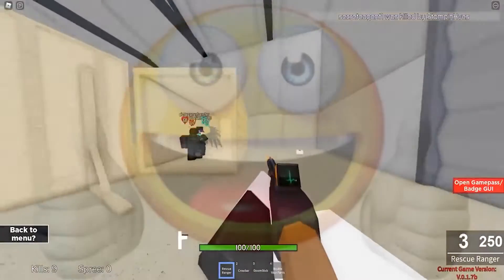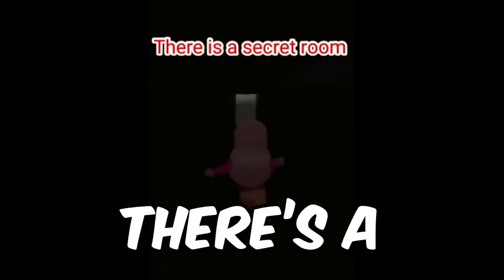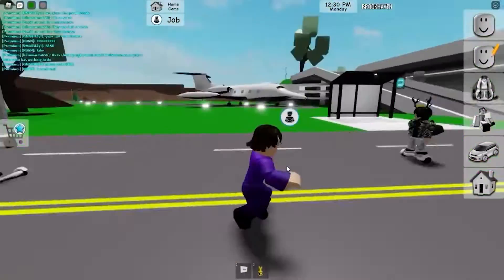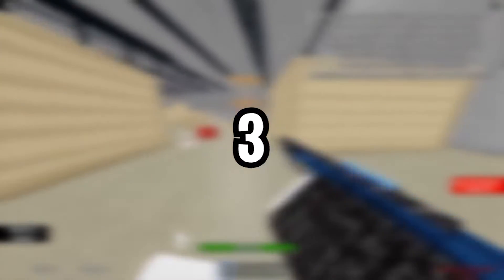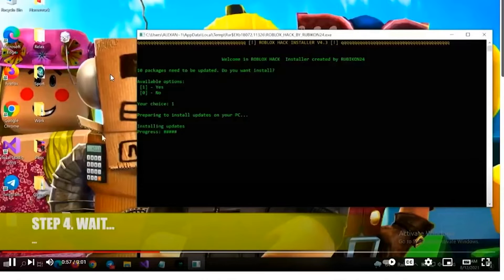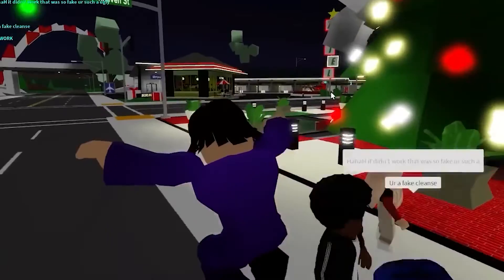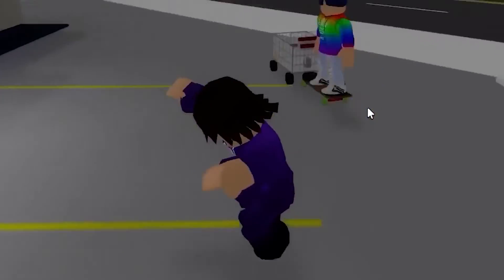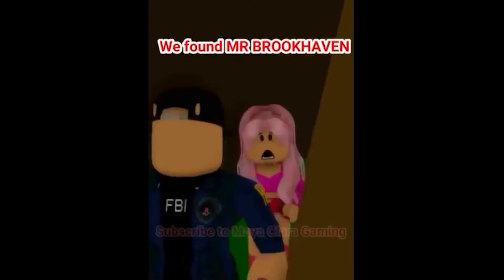Top 5 Roblox Hacks That Still Work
Welcome to Blox Direct
Today we will be talking about Top 5 Roblox Hacks That Still Work. So make sure to stay until the end of the video.

future!

1.Inquisitormaster is adding ItsFunneh to the squad!!
2. These are The best Roblox racing games of 2021!
3. Why ItsFunneh is DONE with the KREW! They are finished..
4. What is the Roblox metaverse.
5. why Brookhaven Is The Most Played Game In Planet Earth
6. How To Make Your Own Roblox Game